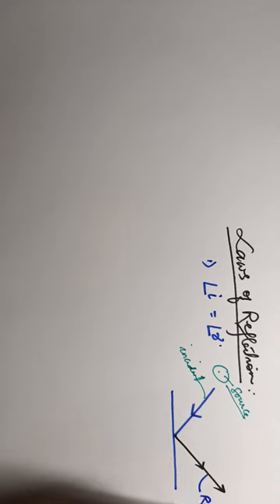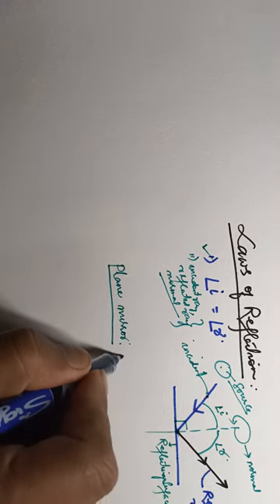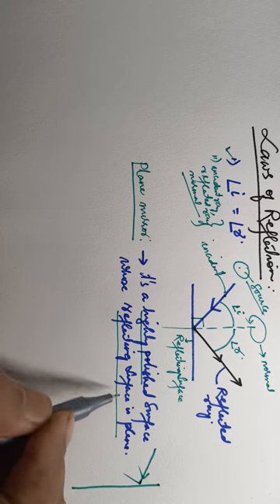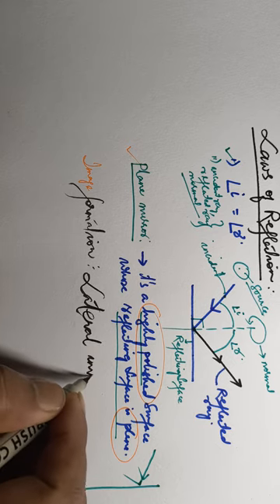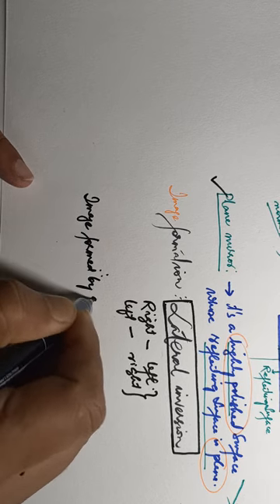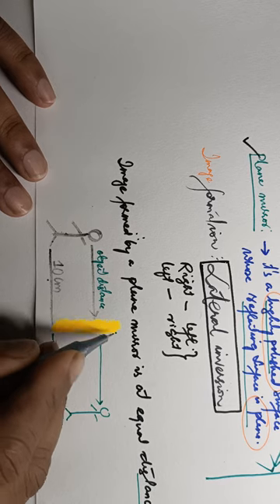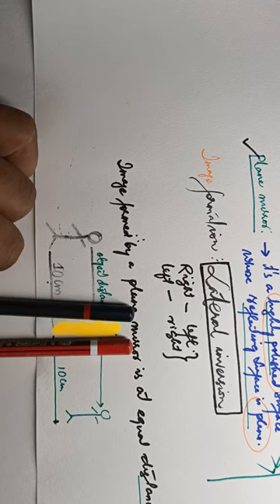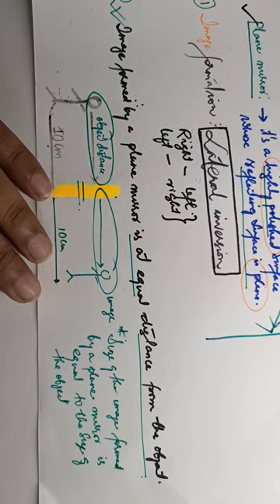Light plane mirrors